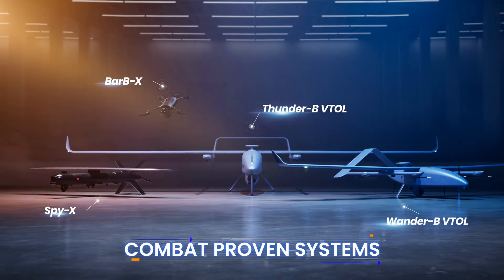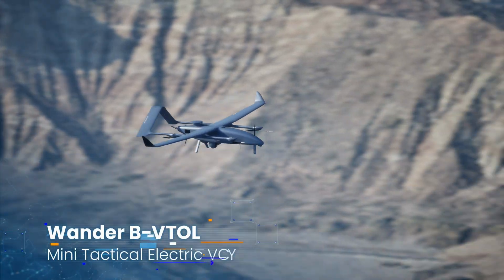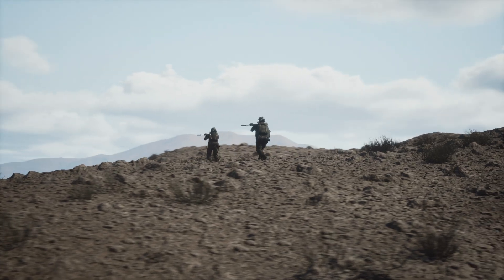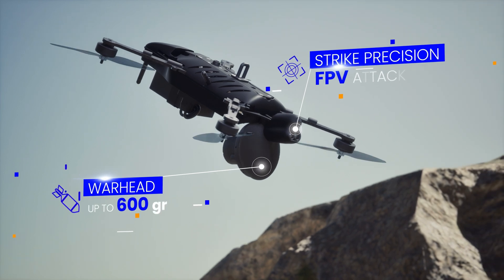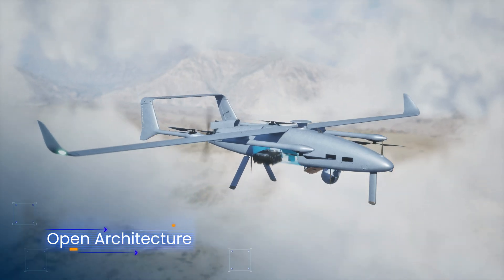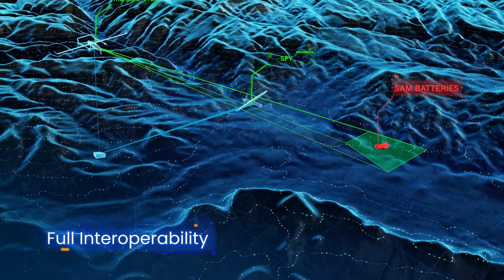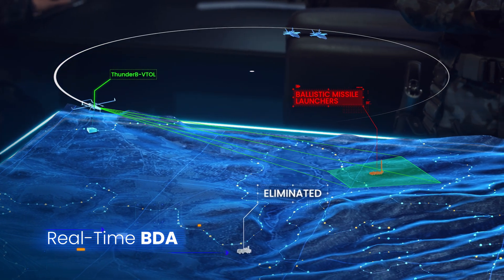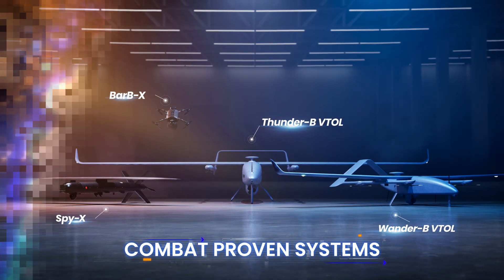BlueBird Aero Systems Multi Mission - Operational VTOL UAS 2025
Bluebird is a leading provider of cutting-edge VTOL UAV solutions, renowned for delivering aerial intelligence to customers worldwide.
The company's VTOL UAVs are meticulously designed to meet the most demanding requirements, offering rapid deployment, situational awareness, mission flexibility and unwavering reliability, using innovative and advanced AI technologies:

ThunderB VTOL- small tectical long- Range UAV: Endurance up to 12hrs, comm range up to 150km, payload weight 4-8kg, MTOW 40kg.

WanderB- VTOL- mini tactical Electric UAV: Endurance up to 3hrs, comm range up to 50km, payload weight 1.5kg, MTOW 18kg.

SpyX - Advanced Loitering Munition: Endurance Up to 2 hours, comm range Up to 50 km, MTOW 10 kg.

BarB-X – Multi-Role FPV Drone: Endurance up to 25 Min, strike precision FPV attack, warhead up to 600 gr, MTOW 2kg.

Along with an intuitive and advanced Ground Control Station, Bluebird empowers operators to seamlessly command and control multiple UAVs simultaneously, and maximizing the operational efficiency. By having sensors that optimize the capabilities of the systems like: EO/IR Multi-Sensor SIGINT Sensors Radar & SAR Sensors and MagiCam Hi-Res 3D Mapping.
With a commitment to continuous innovation and a passion for delivering cutting-edge VTOL UAV solutions, Bluebird is poised to remain at the forefront of the industry, empowering organizations worldwide to achieve their most demanding aerial reconnaissance missions.